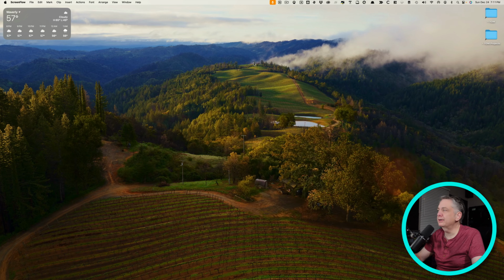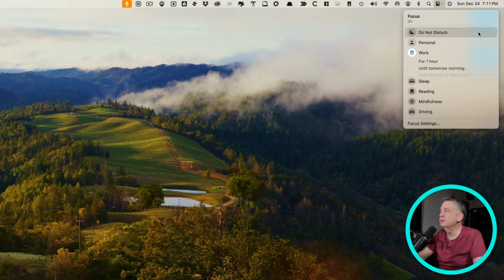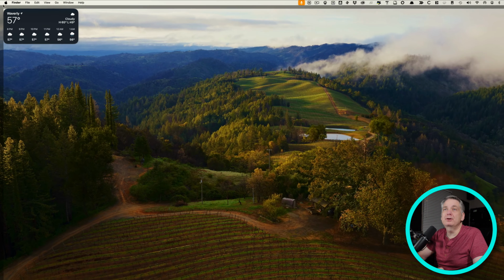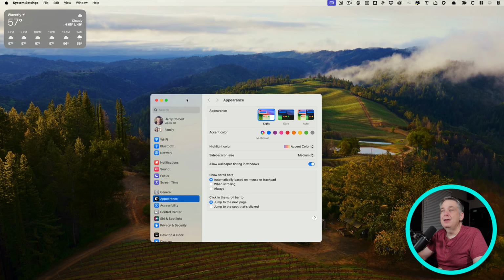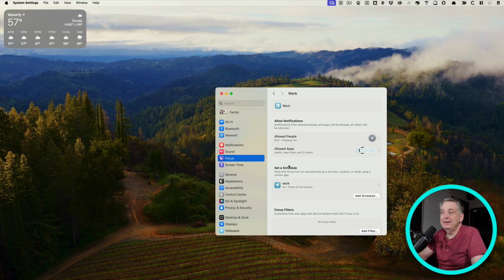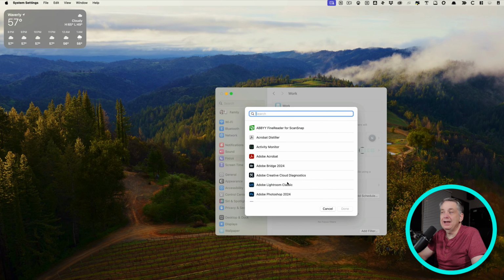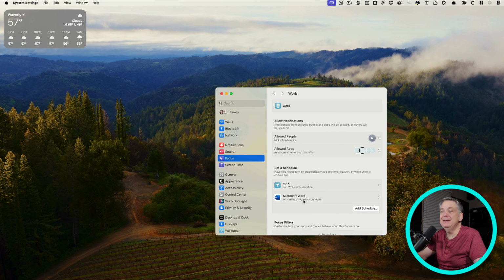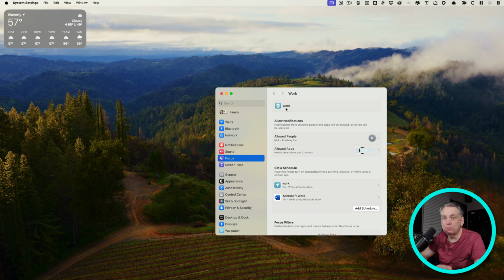STOP Losing Focus! Discover the 1 Essential Hack Every Student Needs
🚀 Boost your productivity with today's quick tip! In this video, we'll show you how to automate a Focus Mode for specific apps, helping you stay laser-focused on your tasks. Whether you're a student, professional, or anyone looking to enhance their workflow, this tip is a game-changer!

🕒 Say goodbye to distractions and hello to increased efficiency. We'll guide you through the process step-by-step, making it easy for you to customize your Focus Mode settings for the apps that matter most. No more interruptions during work or study sessions; take control of your digital environment!

🔧 Discover the tools and techniques to set up this automation seamlessly. From time management to improved concentration, this tip is designed to fit into your busy lifestyle. Unlock the potential of your favorite apps by tailoring your device to prioritize what truly matters.

📌 Key Takeaways:

Learn how to automate Focus Mode for specific apps
Boost productivity and minimize distractions
Tailor your device settings for a personalized experience
Stay focused during work, study, or creative sessions
Effortlessly integrate this tip into your daily routine
🔗 Are you ready to enhance your productivity? Watch the video now, and start implementing this quick tip to revolutionize the way you use your apps!

👍 If you find this tip helpful, don't forget to give the video a thumbs up, subscribe for more valuable content, and hit the notification bell to stay updated on our latest uploads.

⏱ TIMESTAMPS:
00:00 - Intro
00:52 - Focus Mode when Opening Specific Apps
02:55 - Closing